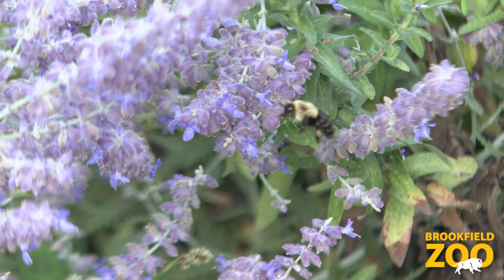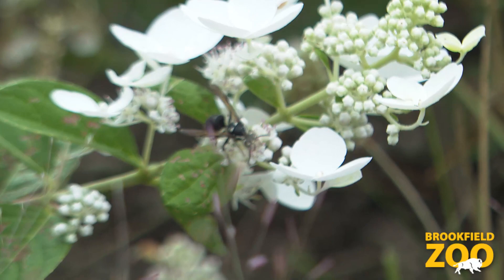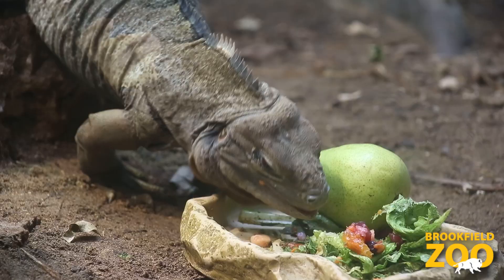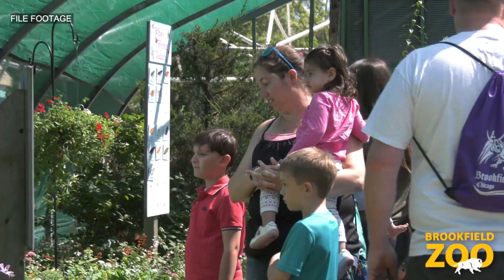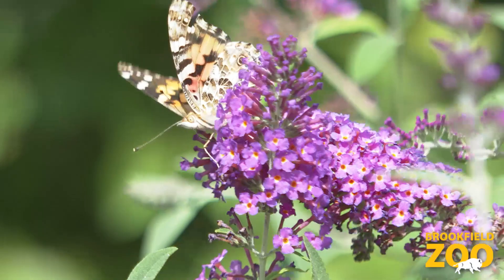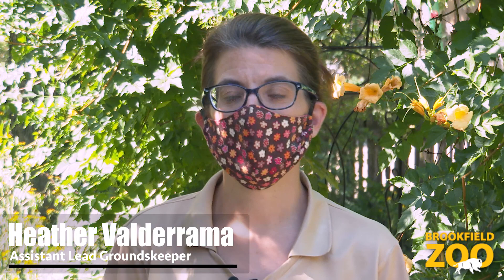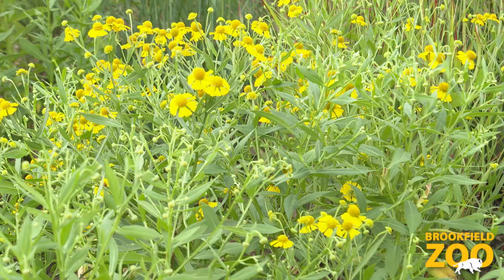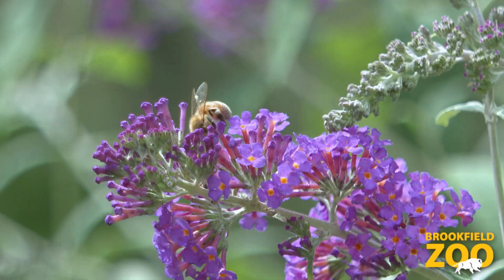IAITC Brookfield Zoo Pollinator Field Trip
August 27, 2020 IAITC Brookfield Zoo Pollinator Field Trip